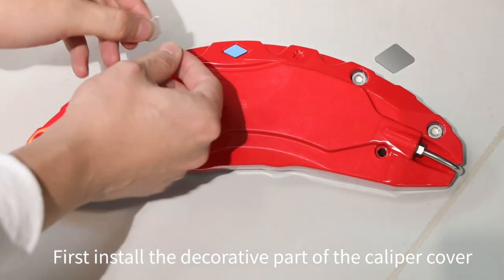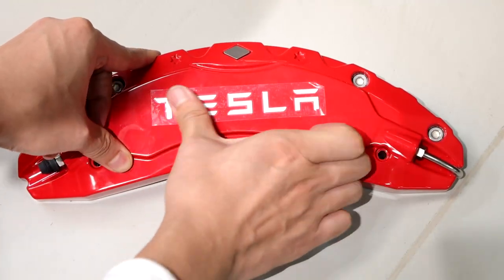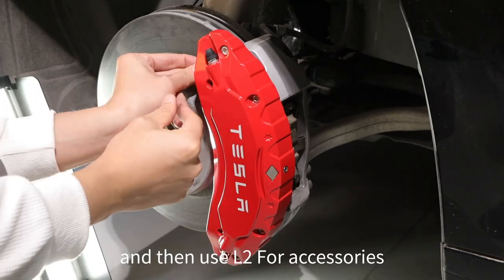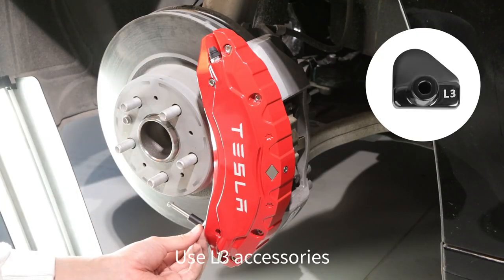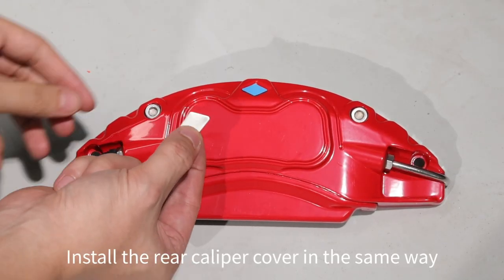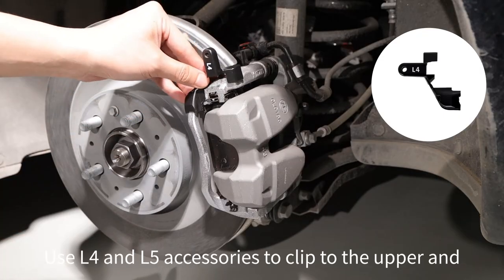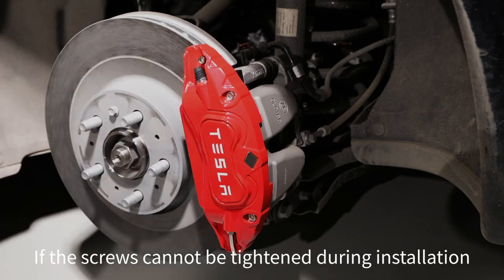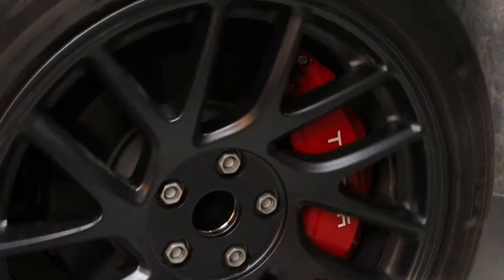Tesla 2024 Model 3 Highland Brake Caliper Covers (4Pcs) Installation Steps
📹 In this video, we'll showcase [TESLAUNCH Brake Caliper Covers for 2024 Model 3 Highland].

1. [Step 1 - Navigate to our website]
2. [Step 2 - Browse and select your favorite products]
3. [Step 3 - Add products to your cart]
4. [Step 4 - Secure checkout]

Thank you for supporting Teslaunch. We're committed to providing the best products and services for Tesla enthusiasts. Let's drive innovation in future travel together!